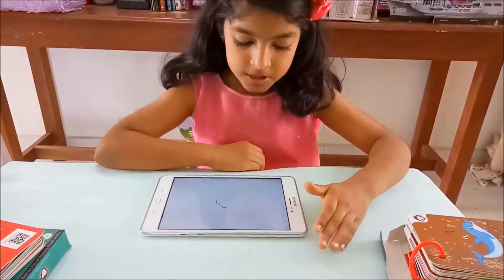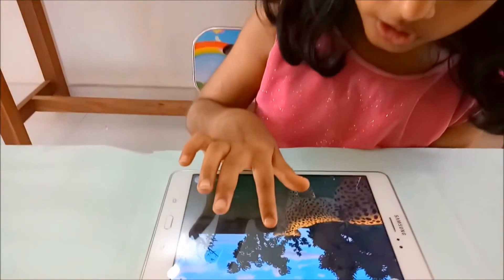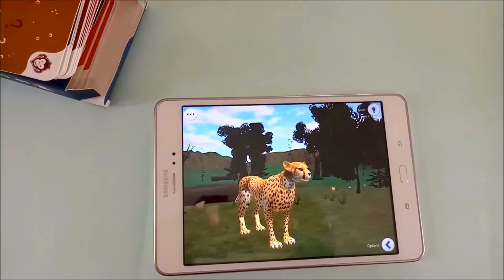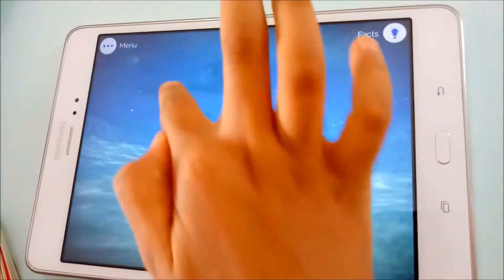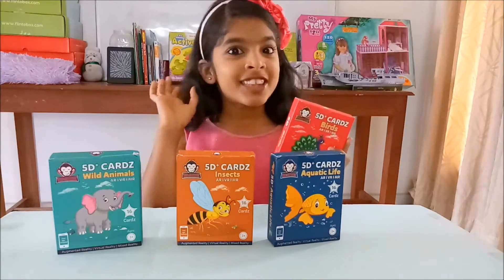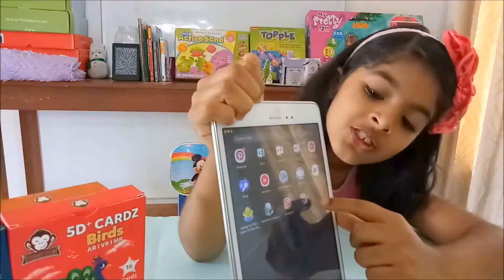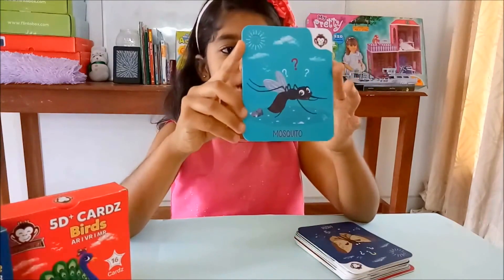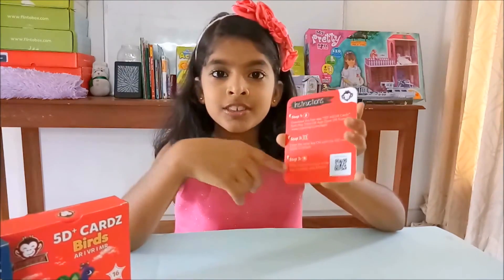Red Chimpz 5D+ Cardz | AR | VR | MR Flash Cards | Interactive Educational Card Game | Kids Happiness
Hi,
We love to share our videos to all our friends.. Love to have your feedback.

  In this video we are sharing with you an educational card game for kids to have fun with and at the same time learn. 5D+ Cardz is
a unique product that uses 3D visualization, sound and interactive games to provide extraordinary learning experiences for your child.
Powered by latest AR (Augmented Reality) and VR (Virtual Reality) technologies.Every pack contains 16 Flashcards which can be scanned with the free app to reveal the pictures. All the animations are interactive and children can move them around while discovering fun facts. Suitable for children aged 3 and above. App is available for both iOS and Android devices.

Love,
Kids Happiness